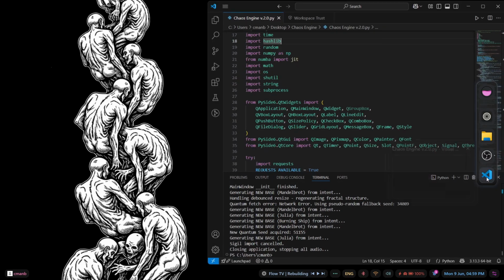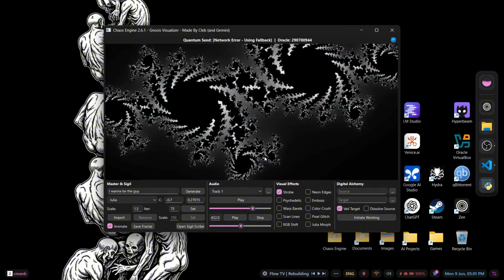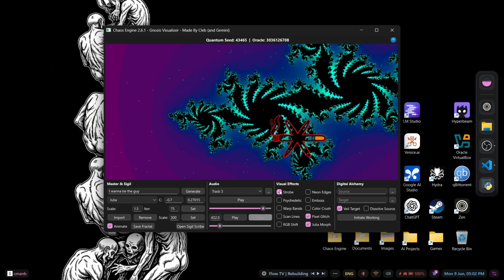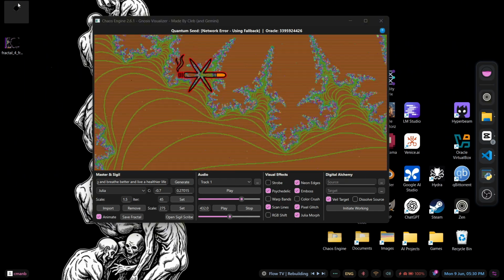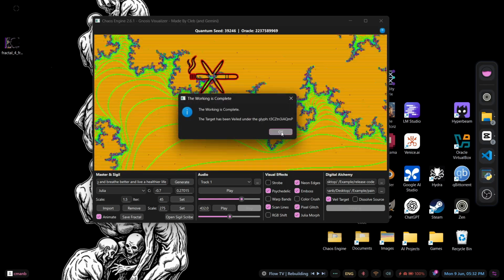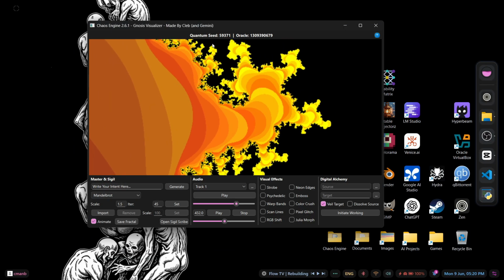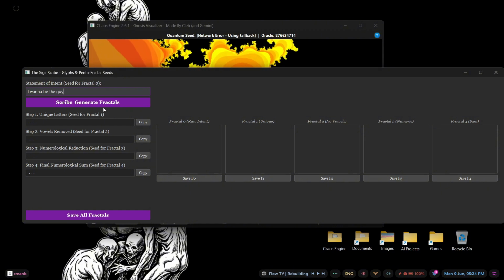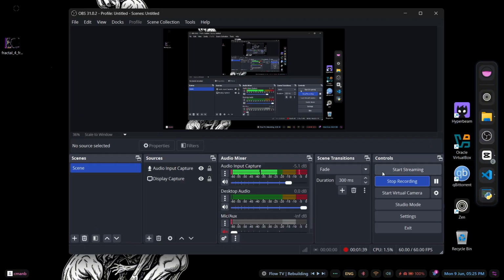(EPILEPSY WARNING)The Chaos Engine [WIP] - Digital Gnosis Machine/Digital Toolkit for Chaos Magick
This is a preview for The Chaos Engine, software that will allow you to perform digital tasks as a chaos magician, it can be powerful if you let it effect your belief.